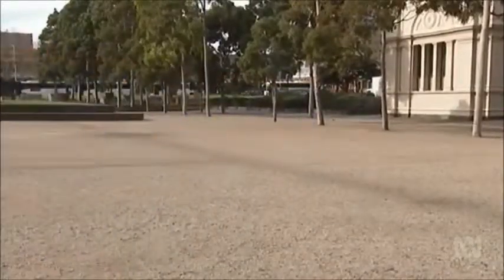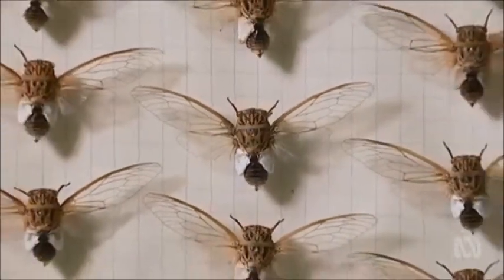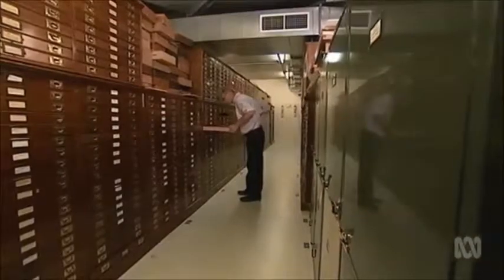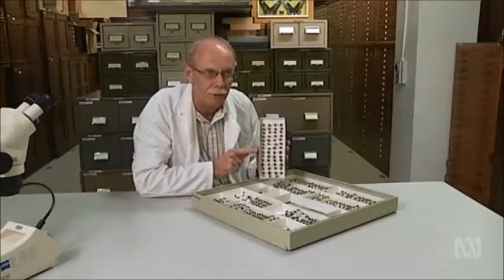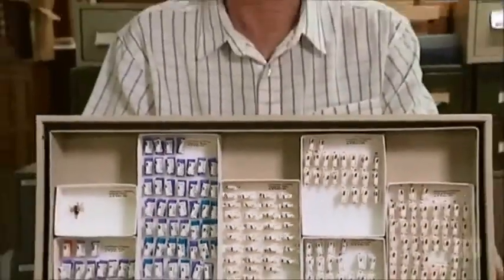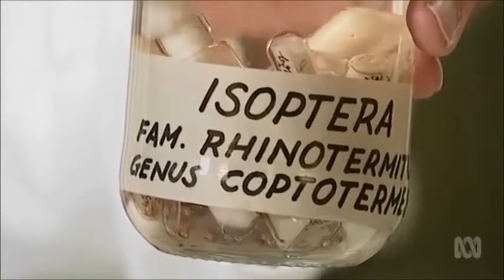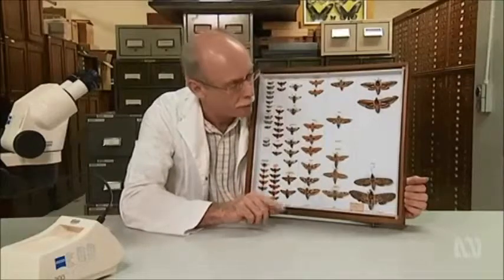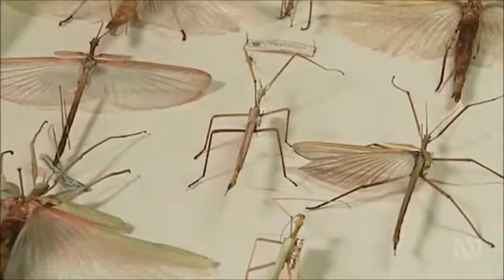Museum Victoria's Entomology Collection